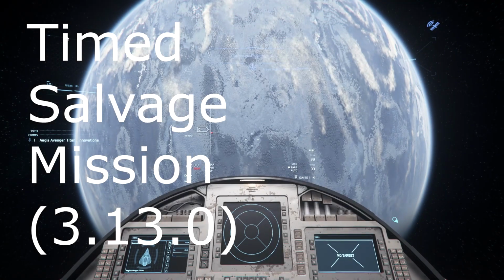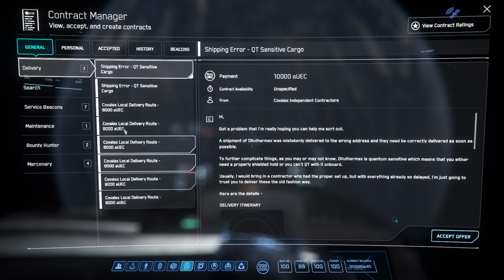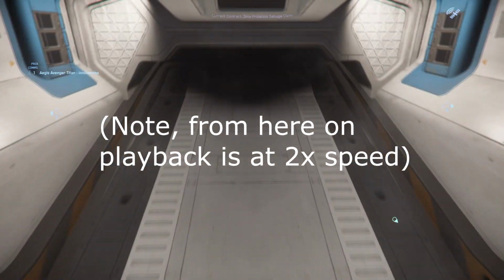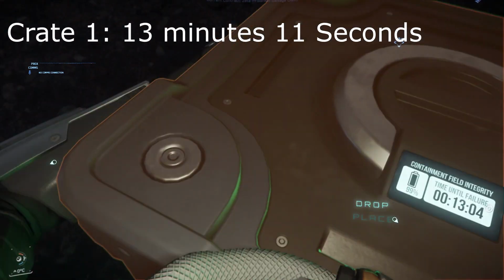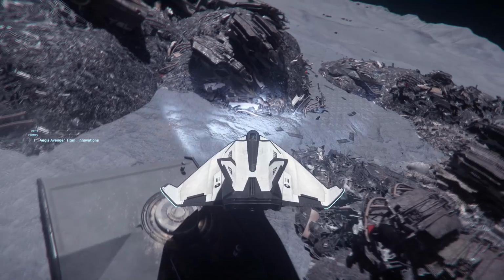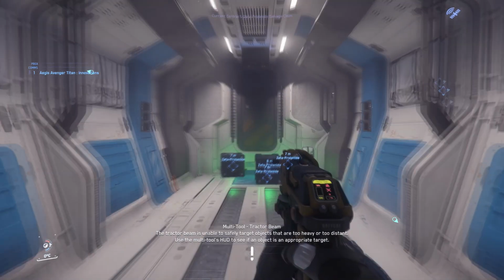NOT the New Best First Mission: Timed Salvage (3.13.0)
Captain Ray Runs through the new time-critical Z-P salvage mission with hints about how to succeed at it.